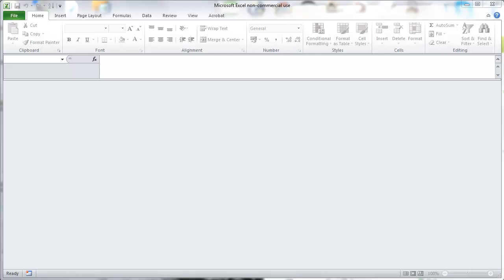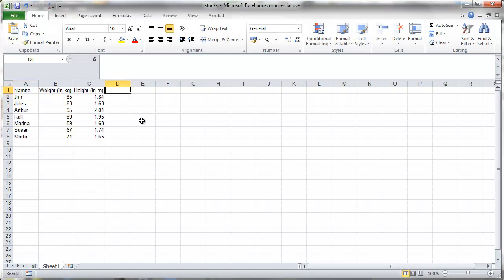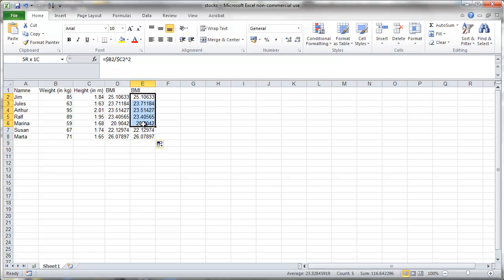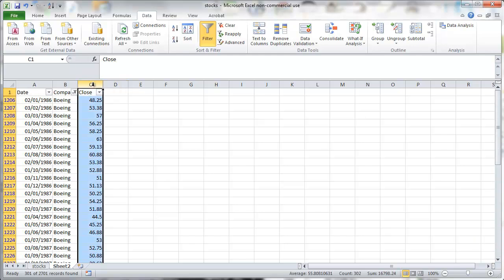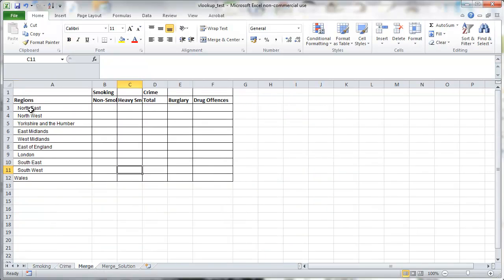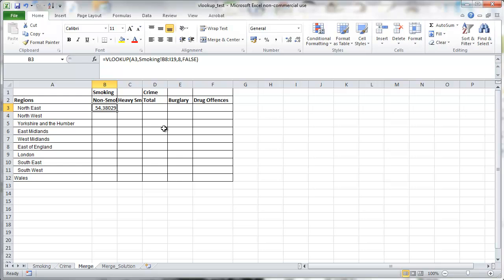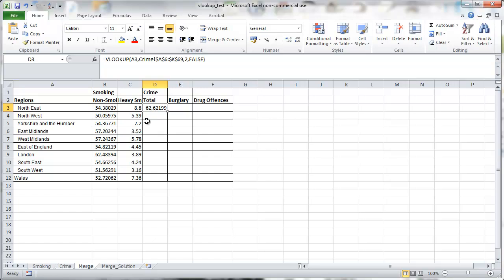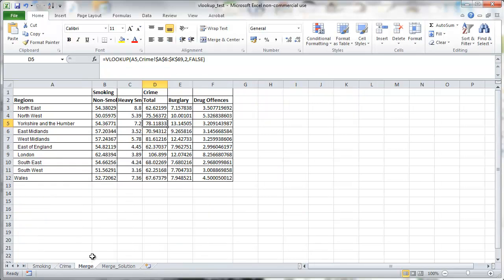Excel Basics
A short clip to show some basic (and one advanced) Excel data handling techniques.